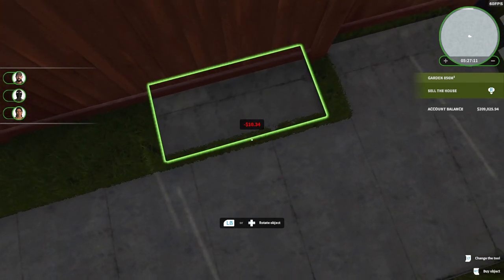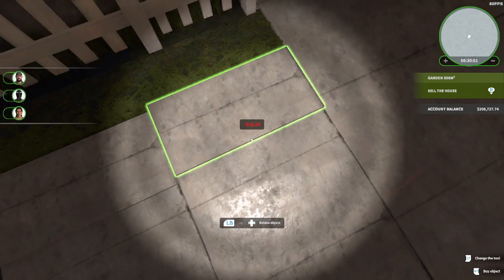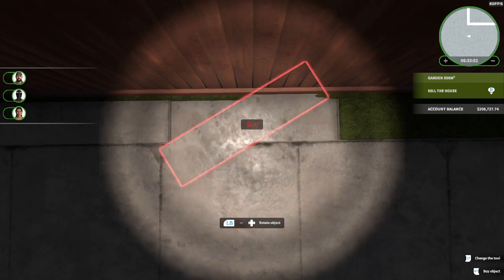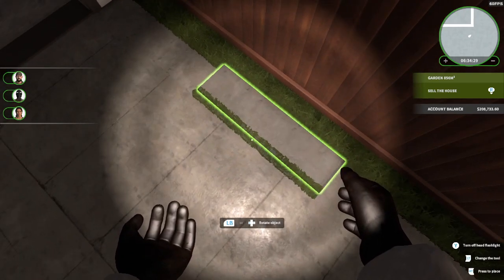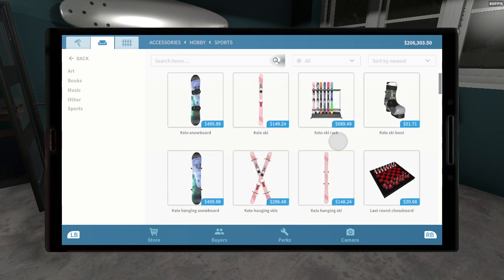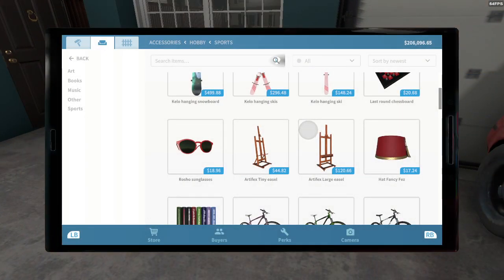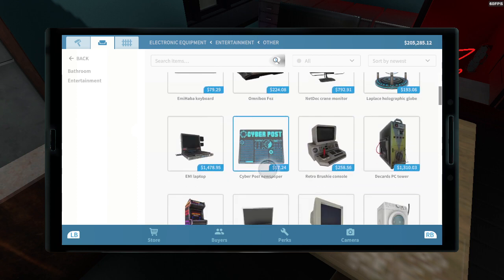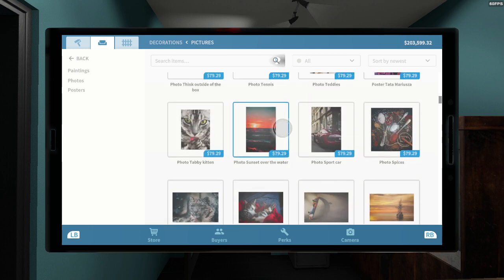House Flipper: Half-Baked Inc Ep. 31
Welcome to Half-Baked Incorporated, where we work towards establishing a name for our company within the construction world.